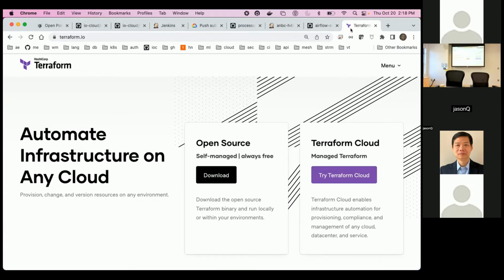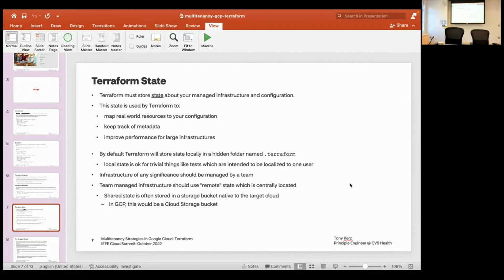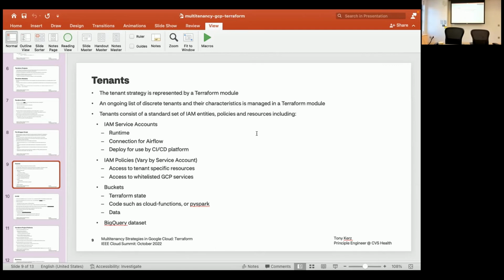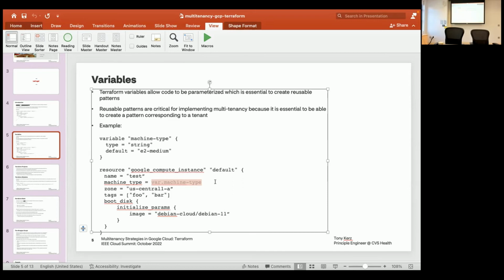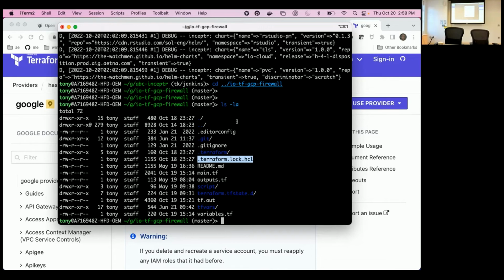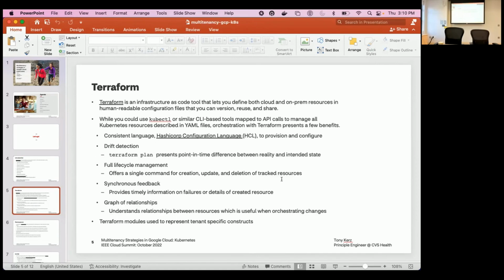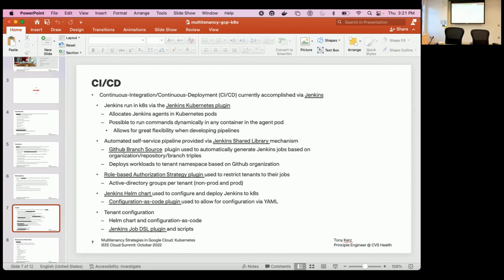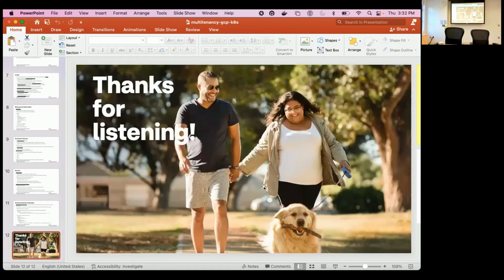CVS Health | Multitenancy strategies in Google Cloud GKE & Terraform